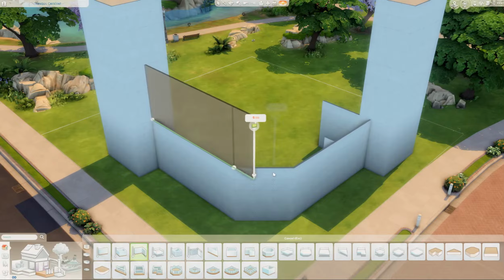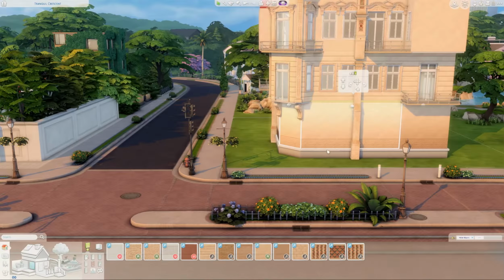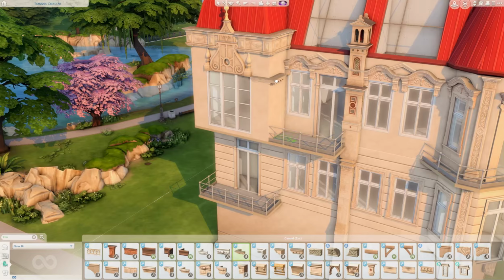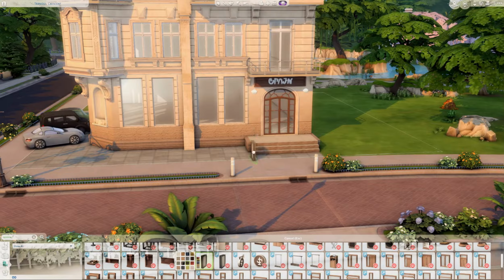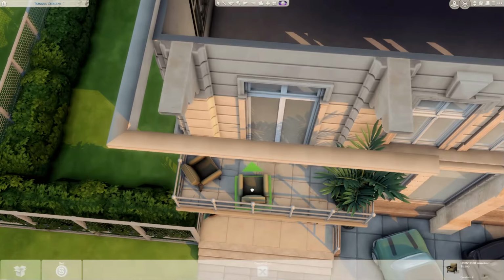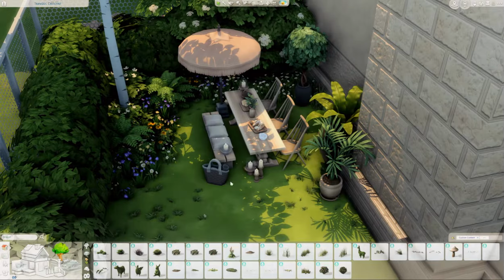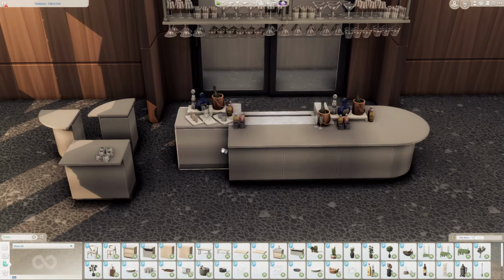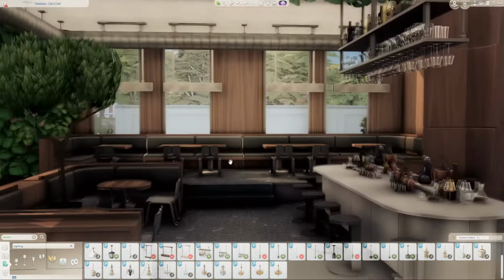Snezhko & Khlebnikova Townhouse and Bar | The Sims 4 Speed Build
The Kyiv Independent tweet and write about the crisis kyivindependent.com
The New Voice of Ukraine (very active, publishes Ukrainian scholars and experts)

reshade during building: dove by kindlespice [with the color filter a little more orange and no dofs]
reshade during video tour/screenshots: moonflower by sojuteatime [with the sepia slider toned down]

00:00 Intro
00:12 Content Warning: Ukraine Conflict
02:29 Exterior
14:49 The Bar
23:53 Video Tour